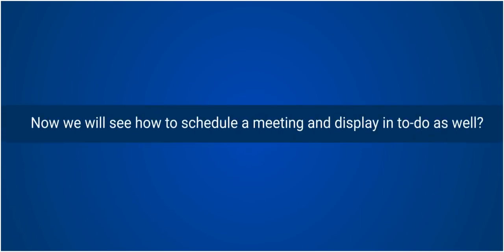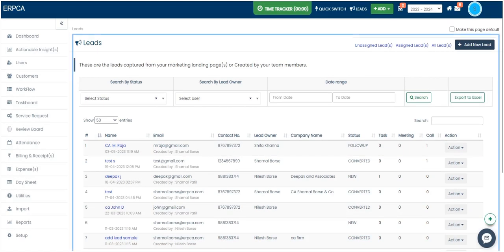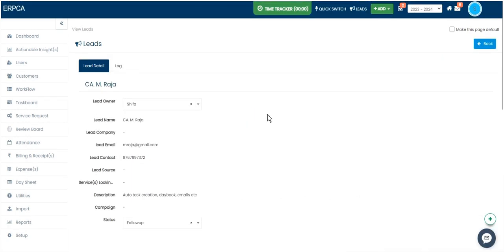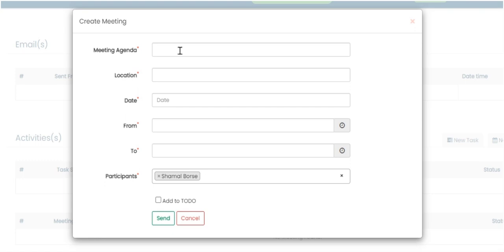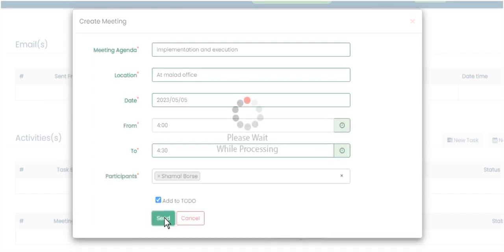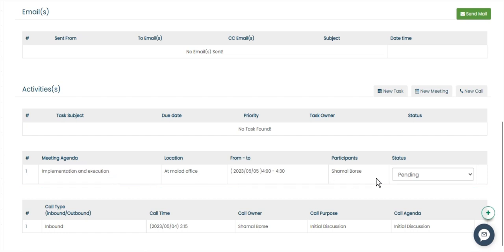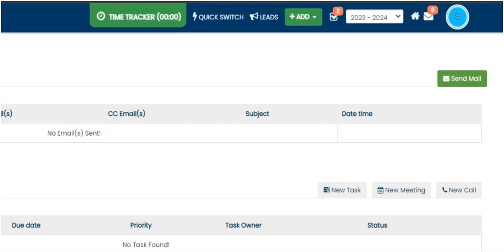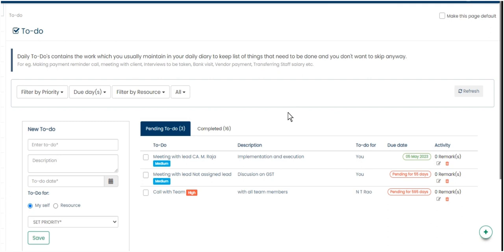Mastering Lead Engagement: The Ultimate Guide to Scheduling Meetings in ERPCA!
Supercharge your lead management game with our latest ERPCA tutorial! Discover the seamless process of scheduling meetings with specific leads and learn how to set up To-Do notifications for never missing an essential meeting.

🔵 In this tutorial, we'll guide you through:

Scheduling meetings with leads in ERPCA.
The significance of efficient lead interaction.
Enhancing your lead conversion process with To-Do notifications.
Optimize your lead management, stay on top of lead interactions, and master the art of scheduling meetings with ERPCA. Watch the video now and ensure you never miss a beat in your lead interactions.

Welcome to ERPCA, where lead interactions are simplified. Join us as we show you the easy steps to schedule and manage meetings seamlessly within ERPCA. Practice with ease and elevate your lead management efficiency!

ERPCA tutorial
Lead interactions
Meeting scheduling
Efficient lead management
To-Do notifications
Streamlining lead processes
CRM meeting scheduling
Optimize lead conversion
Business productivity tools
ERPCA features
Scheduling meetings with leads
To-Do list management
Meeting notifications
Lead conversion strategies
Business workflow optimization
CRM software tips
Meeting management
Productive lead interactions
ERPCA workflow
Time-efficient lead scheduling